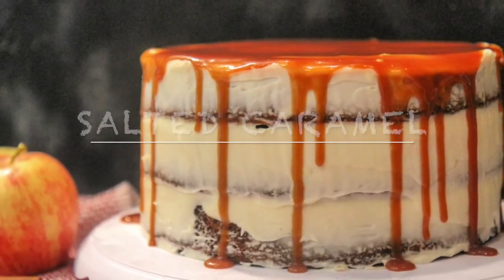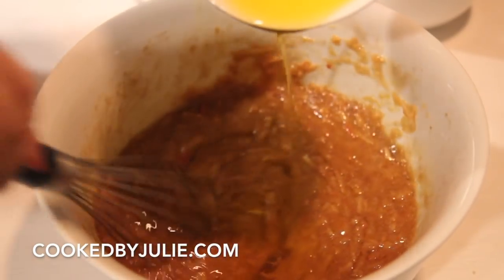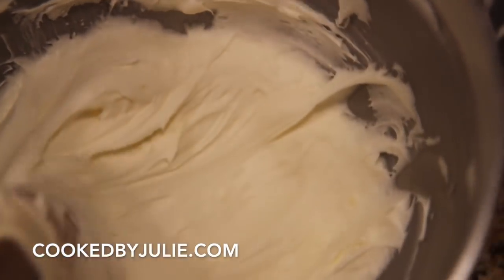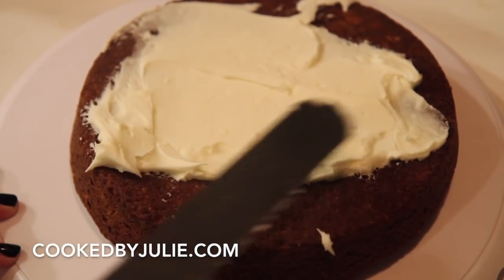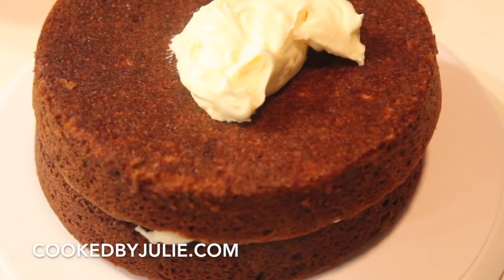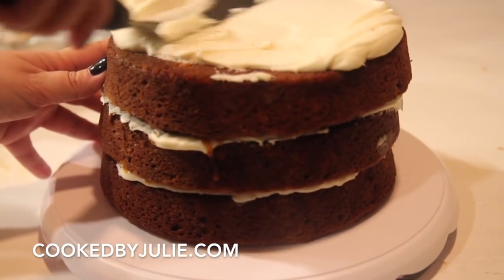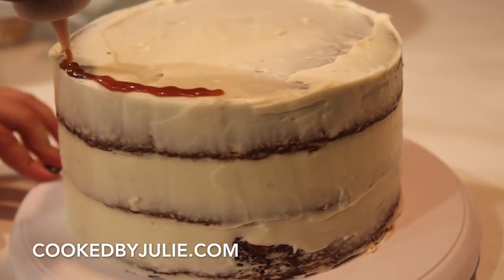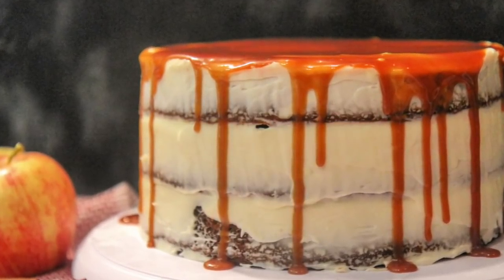Salted Caramel Apple Cake